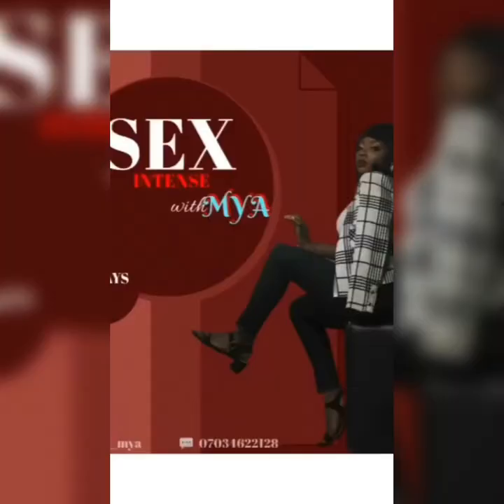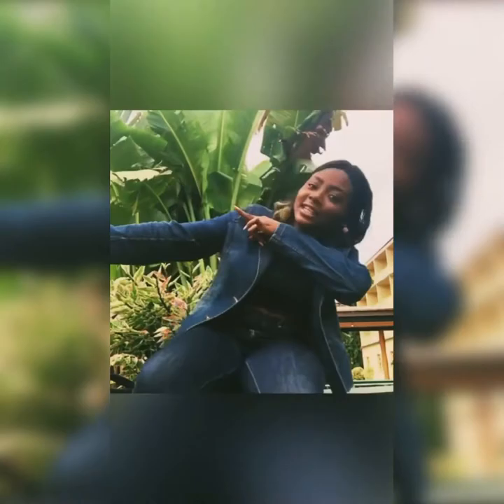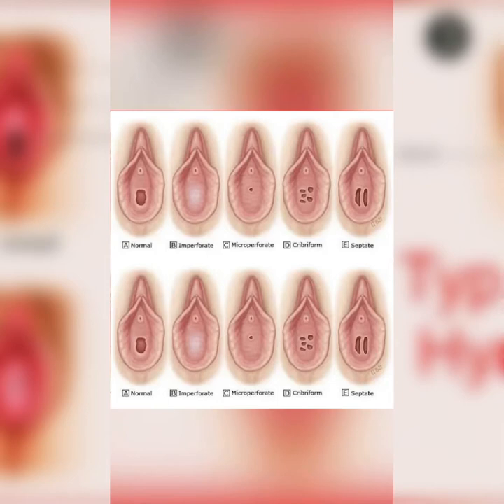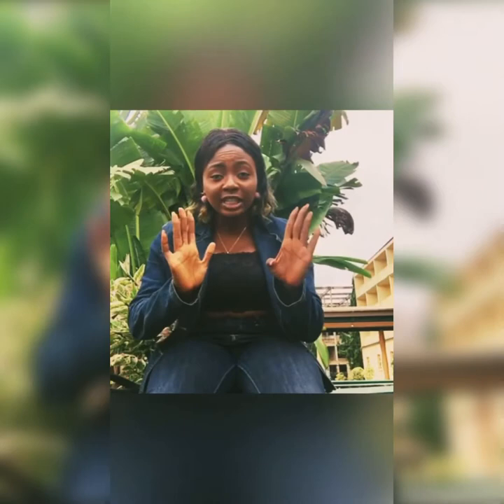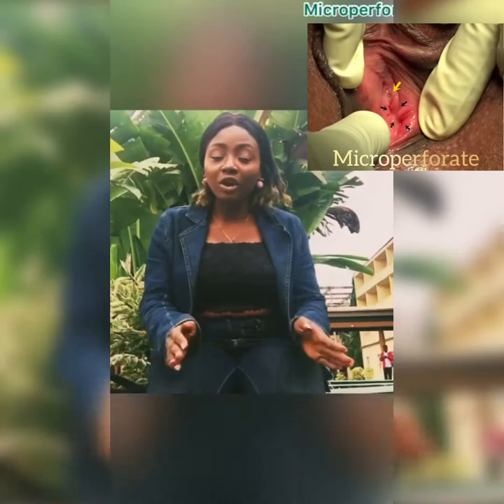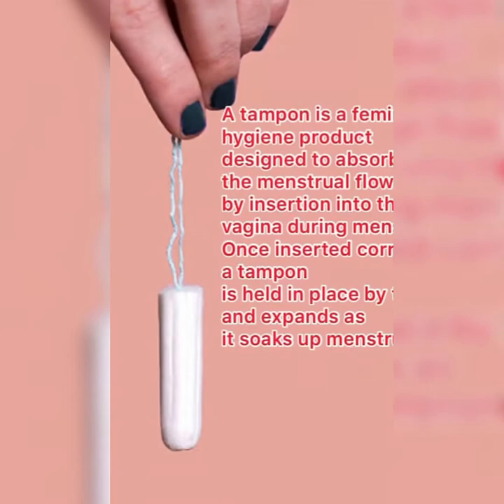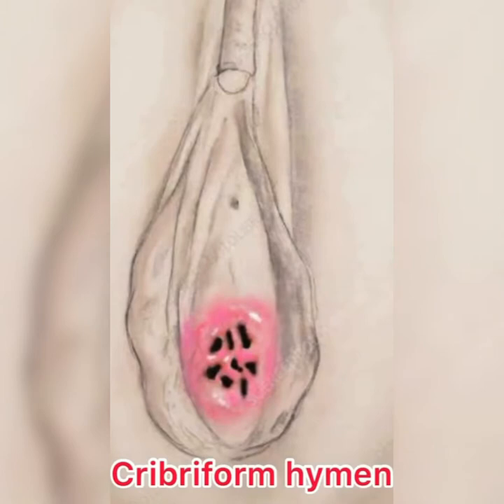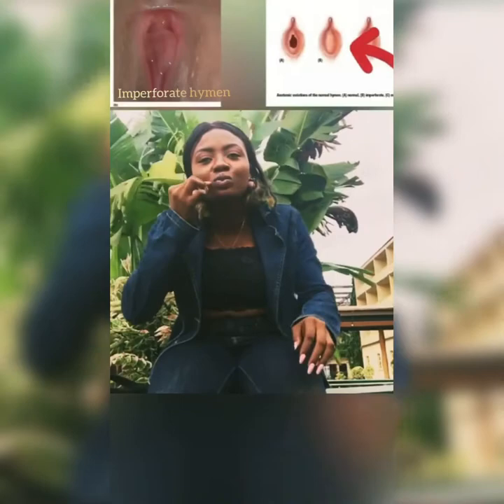2. Hymen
Warning ⚠️: Graphical content

The female Hymen has various types - it could be a disorder but all can be corrected surgically.
Watch to see how many I explained!

What’s your highlight on this week’s episode?